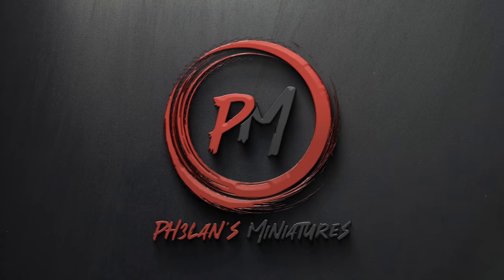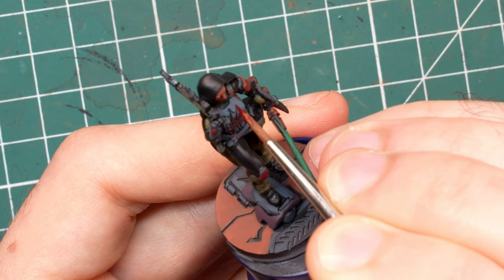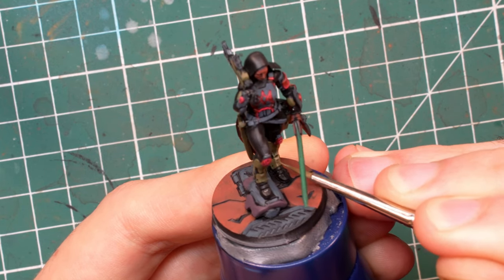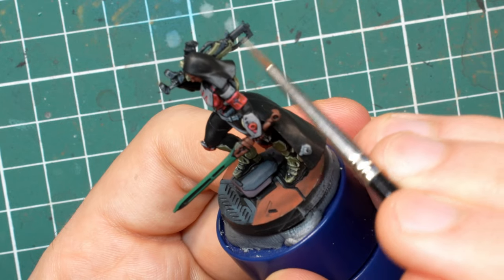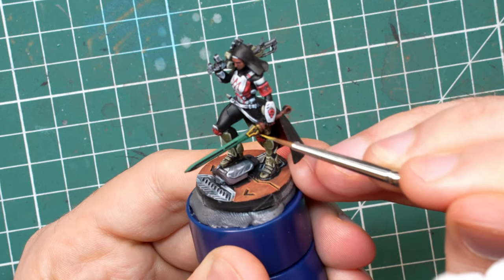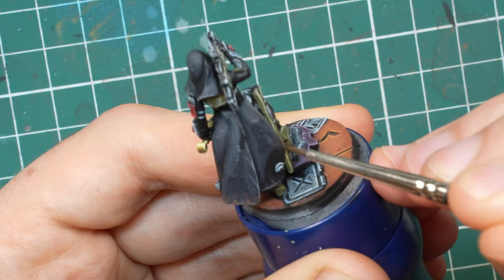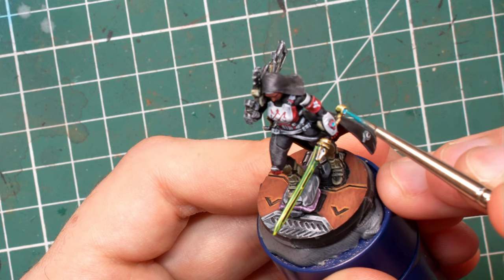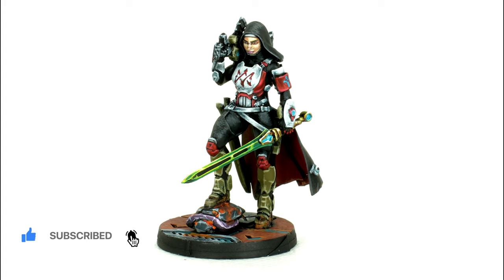Reverend Moira Painting Tutorial | Bakunin Observance | Infinity Corvus Belli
The guys at Corvus Belli were nice enough to send me an early copy of the Nomads Bakunin Observance Action Pack before the release.

So, I painted up one of the Reverend Moiras for a quick guide that can be used for any of the other battle nuns in the unit as well :)

If you would like to buy the models you can do so

You can check out the previous video where I painted the Cenobites and the Penitent here: